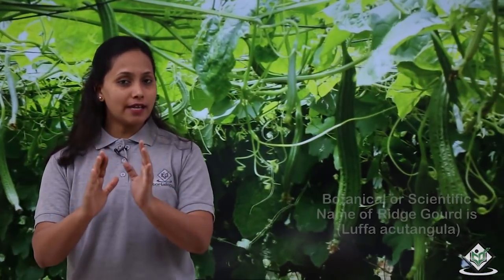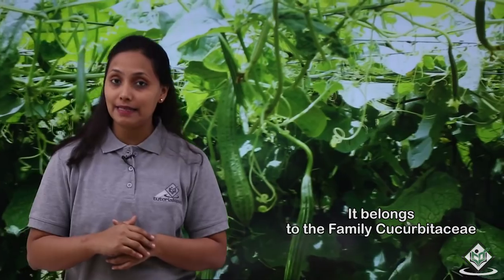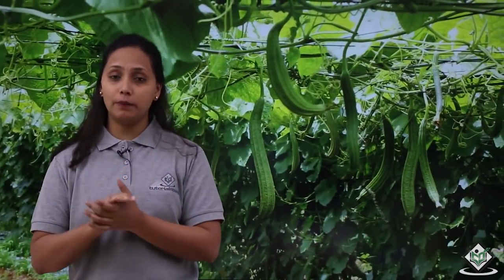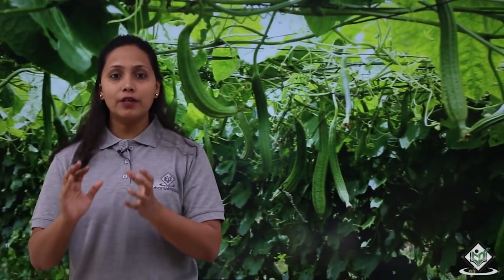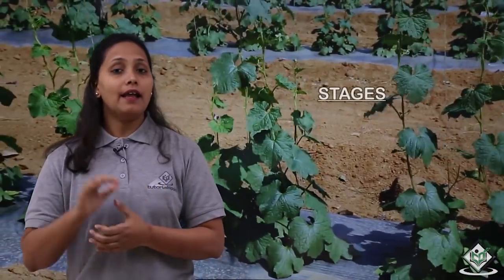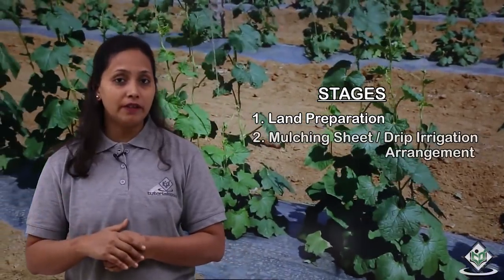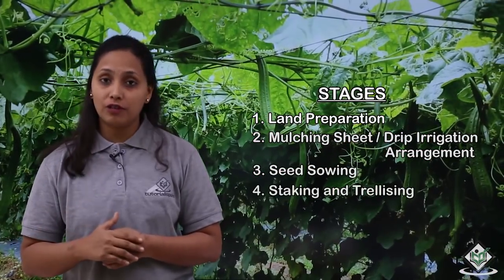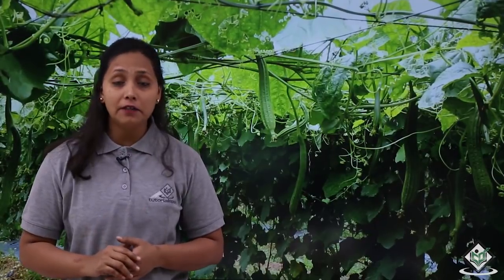Cultivation - Life Cycle of Ridge Gourd